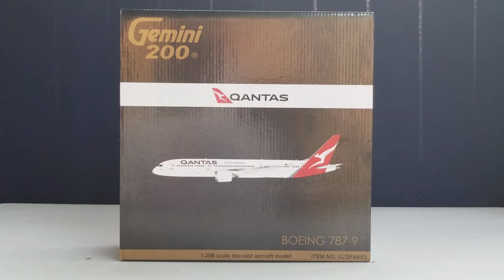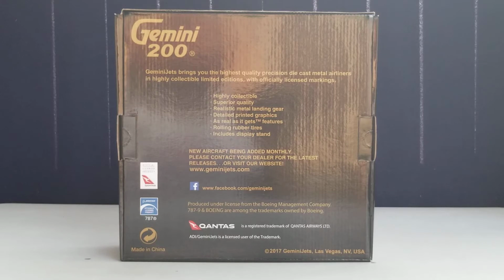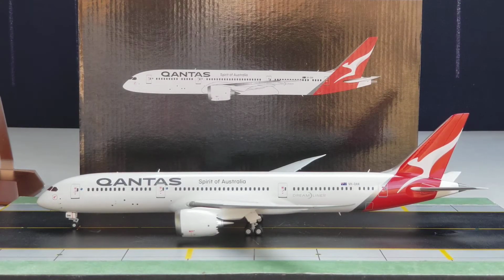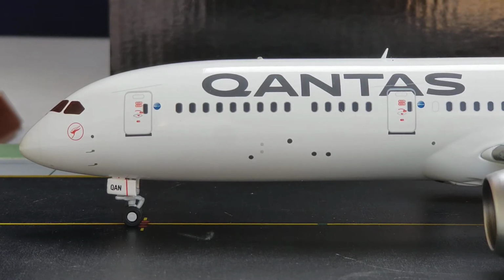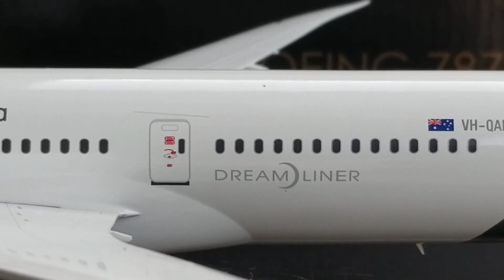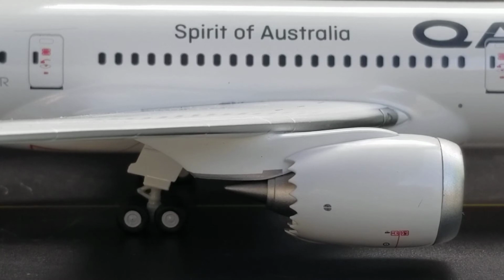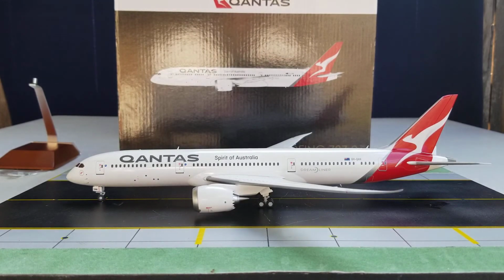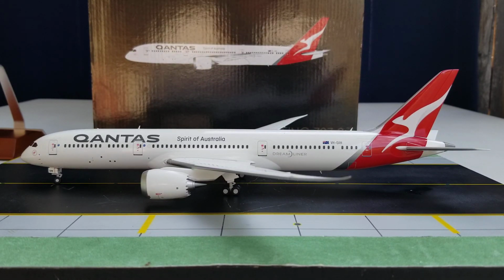Gemini 200 Qantas B787-9(Silver Roo Livery)Review FHD(Full High Definition)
You're Reviewing a Qantas B787-9 Stretched Dreamliner in The Silver Roo Livery in a 1:200 Scale from Gemini Jets.This is my 9th Qantas Model.

Information About The Qantas B787-9 Stretched Dreamliner:Qantas Became the 26th Carrier to Acquire this Prestigious State of the Art Aircraft as the Sydney-Based Carrier took Delivery of its First of 8 B787-9 Stretched Dreamliners that the Airline had placed orders for back on August 20,2015 as the First B787-9
Stretched Dreamliner,Which Beared the Registration Ship# VH-ZNA was Officially Delivered on October 11,2017 at a Delivery Ceremony that was Held at Boeing's 787 Delivery Center Facility,Which is Located in
Everett,Washington.

The Livery:On October 27,2016,Qantas Unveiled their New Revised Livery Scheme and Logo to the General Public for the First time at a Ceremony that was Held at the Qantas Jetbase
Facility,Which is Located on the Grounds of
Sydney-Kingsford Smith Airport in Sydney,
Australia and the First Aircraft to be Painted in this New Livery Scheme,Which is Actually Called The"Silver Roo"Livery was an Airbus
A330-300 Jetliner which Beared the Registration Ship# VH-OPJ Where it was Flown to a Paint Facility called So-Cal Logistics,Which is Located in Victorville,California as the Entire Livery Scheme,Including its Logo was Re-Designed and Re-Created by Industrial Designer Marc Newson in Partnership with
Australian Design Agency,The Houston Group,
Whose Global Headquarters is Located in the Surry Hills Section of Sydney,Australia as Qantas Expects to have its Entire Fleet Painted in this Livery Scheme by its Centinnial Anniversary which will Take Place on November 16,2020.

The"Qantas Vintage Kangaroo"Logo:As Part of its Revised Livery Scheme Makeover,Qantas also Brought Back and Re-introduced the Iconic
"Winged Kangaroo"Logo,Which was the Airline's
3rd Actual Logo that was Featured on the Qantas Tails of their Aircraft from 1968 to 1984
As this Vintage Logo Continues to Pay Tribute by Honoring the Heritage of the Carrier's Rich History.

The"Great Southern Land"Decal(That's Missing on this Model but is Displayed on the Actual Aircraft):This is the Actual Name of the Aircraft,
Which is Named after the Hit Song"Great Southern Land",A Single that was Released in August 1982 by the Legendary Australian Rock Band Icehouse.

The"OneWorld"Logo:Qantas Joined the OneWorld Alliance Along with American Airlines,
British Airways and Cathay Pacific as one of the Four Founding Members on February 1,1999 which Consists of 15 Airline Members from Six Inhabited Continents.

The"Qantas "Title Font:The Qantas Title Font was also Hand Crafted and Streamlined as Part of its Revised Livery Scheme Makeover to a Thinner Type Font as the Colours was Changed
Eventually from a Dark Black to a Lighter
Charcoal Tone.

The"Spirit Of Australia"Title Font:This Typeface Title Font has Also Been Refined and Simplified as well as it Complements the other aspects of the New Identity that is Displayed on this Aircraft.

The Engines:These are the General Electric GENx-1B Engines that are used on this Particular Qantas B787-9 Stretched Dreamliner Aircraft.

The"Australian Flag"Decal:This Flag Decal Represents the Country where Qantas Currently Operates from as the National Flag Carrier for the Country of Australia.

Registration Ship# VH-QAN:This was the Original Registration Ship Number on this Aircraft Prior to Flight Testing and Eventually was Changed to Registration Ship# VH-ZNA
Prior to Being Delivered to Qantas as this Aircraft was the First of 8 B787-9 Stretched Dreamliners to Enter the Qantas Fleet as well as the 658th B787 Jetliner that was Actually Produced and Built by Boeing and the First Test Flight on this Aircraft took place on September 28,2017 and was Delivered to Qantas on October 11,2017.

The Qantas Logo:This is the Revised Logo for Qantas which Resembles that of a Kangaroo which was Introduced in 1944 and was Re-
Modified Again Sometime in 2016 as Part of its Revised Livery Scheme Makeover as this Updated Logo was Conceived and Re-Created by Industrial Designer Marc Newson in Partnership with Australian Design Agency,The Houston Group,Whose Global Headquarters is Located in the Surry Hills Section of Sydney,Australia .

The Seating Configuration:The Qantas B787-9 Stretched Dreamliner Seats 236 Passengers in a 3 Class Configurated Cabin Layout:

Rows 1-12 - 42 Business Class Lie Flat Bed Seats.
Rows 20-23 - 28 Premium Economy Class Seats.

This Model is Very Impressive,Very Detailed,Very Informative and HIGHLY recommended!a Definite Must-Have Model for your Collection.Check it out!